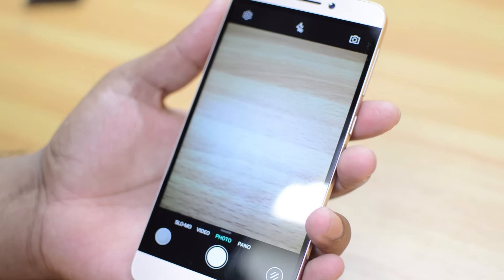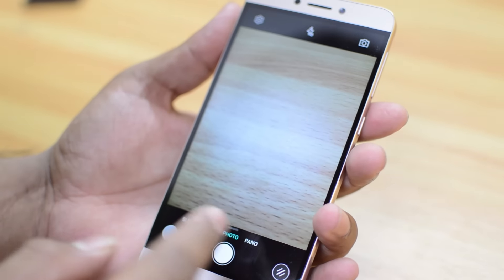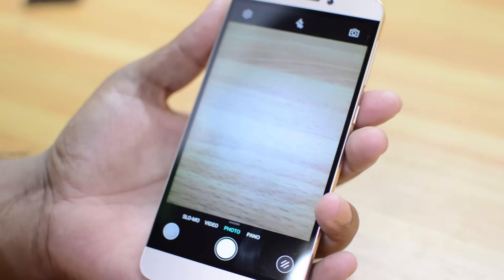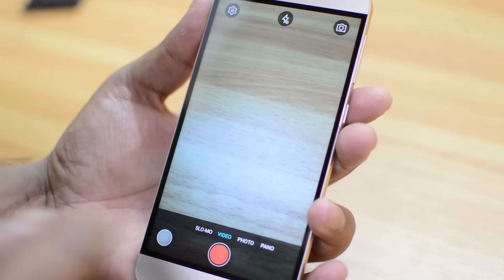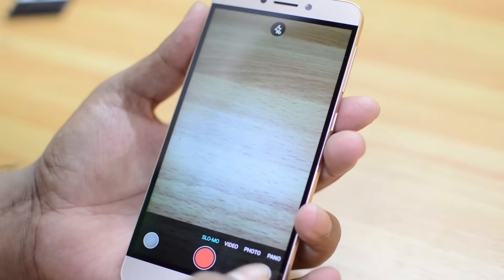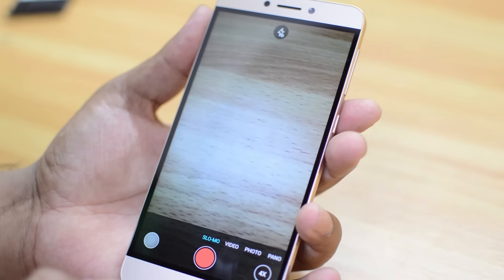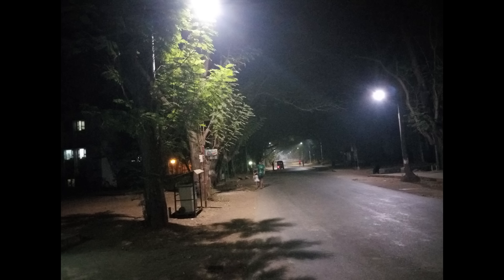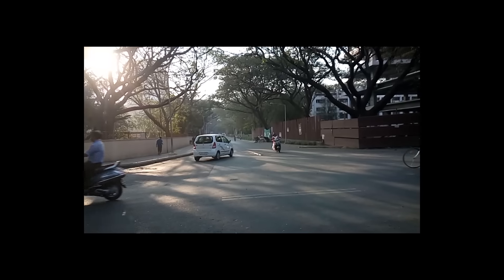Letv / LeEco Le 1s camera review with samples , slow motion ,video footage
LeTV LeEco Le 1s has a 13mp back camera witha single LED flash that can shoot videos upto 4k . Front camera has a resolution of 5mp and takes some good selfies.